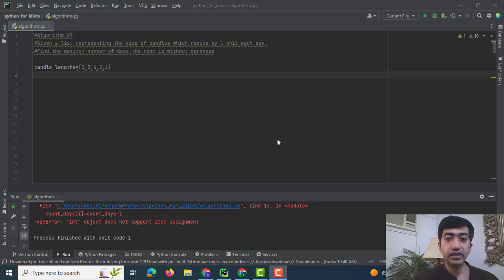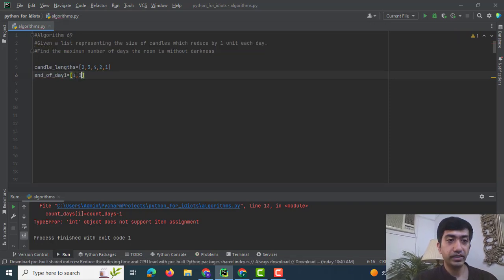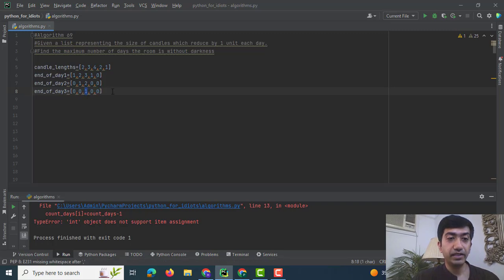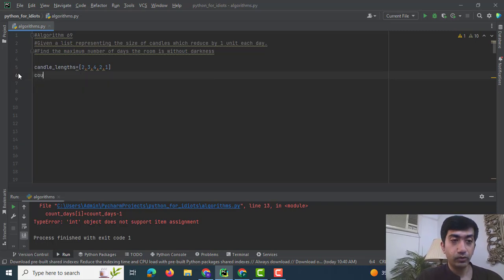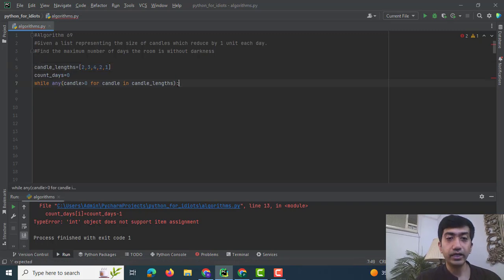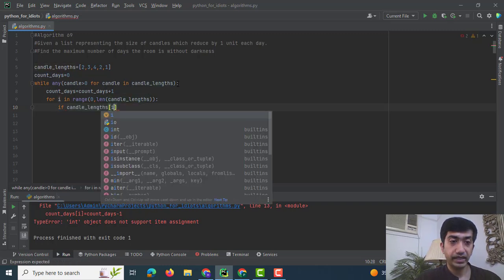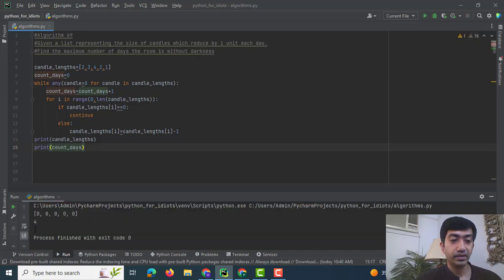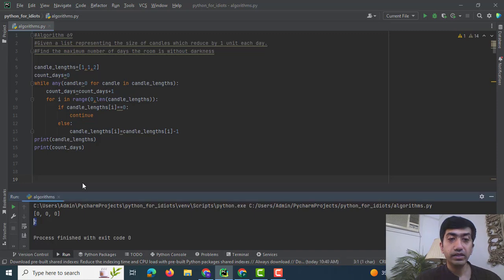Python Algorithm: Maximum Days of Illumination-GeeksforGeeks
Given an array candle_lengths representing the sizes of candles, where each candle reduces by 1 unit each day, this algorithm calculates the maximum number of days the room remains illuminated without darkness.